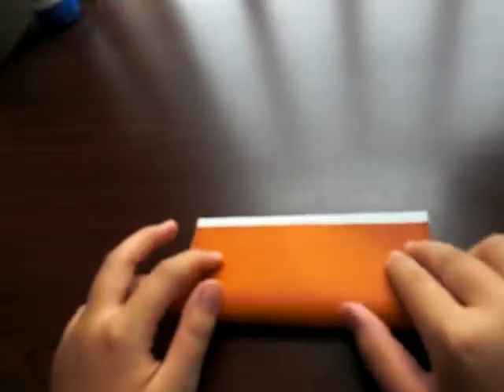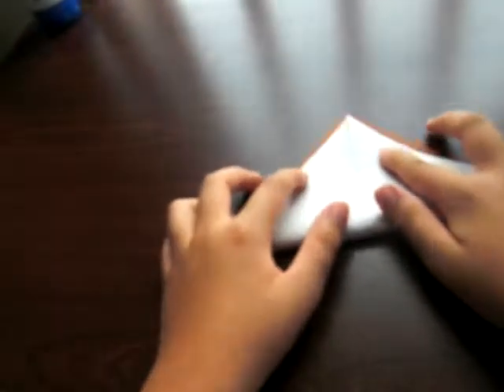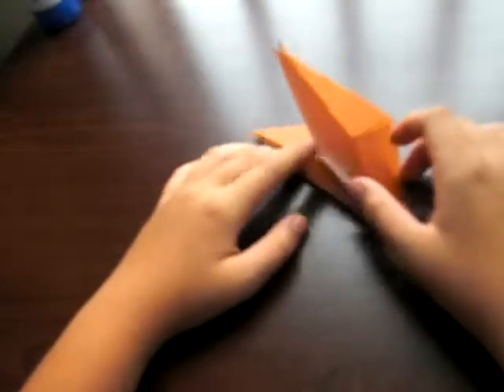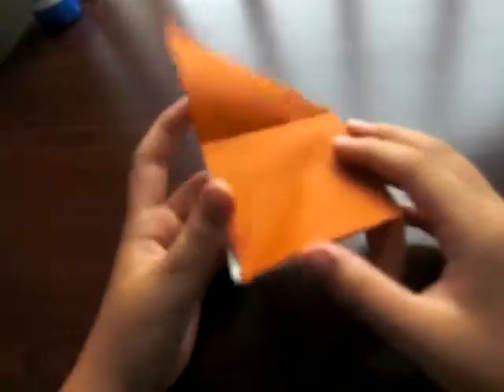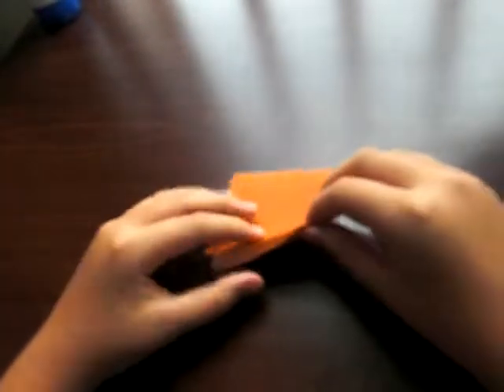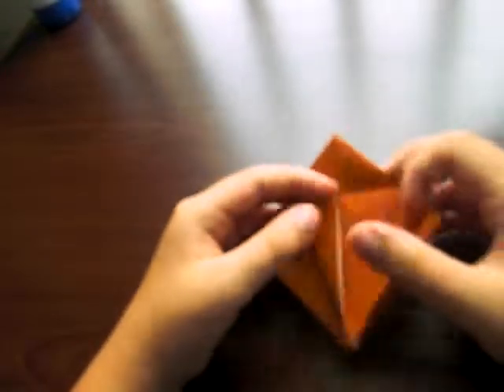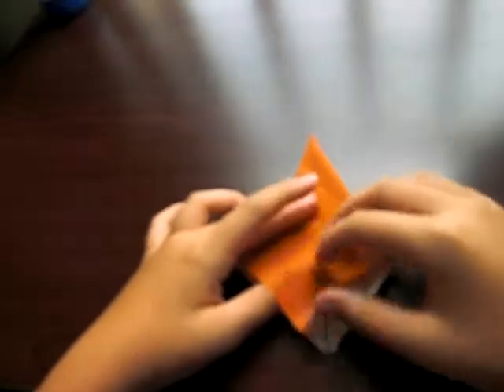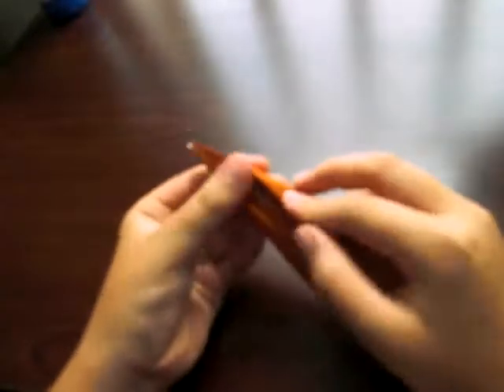How to Make an Origami Crane